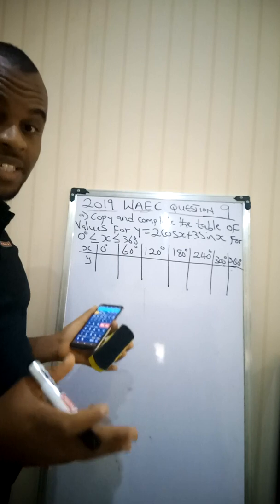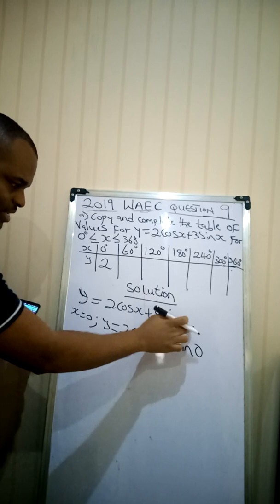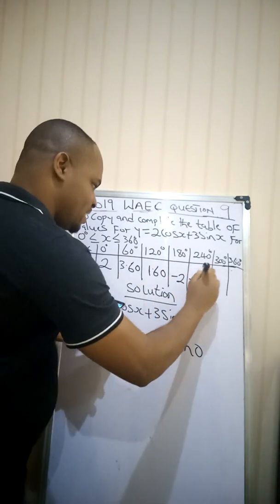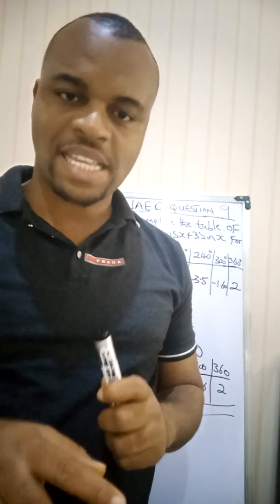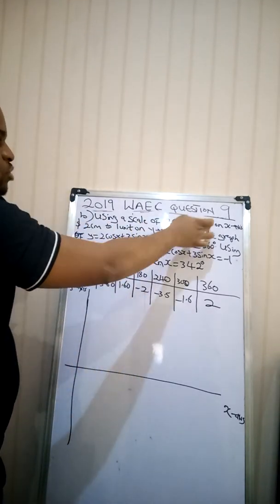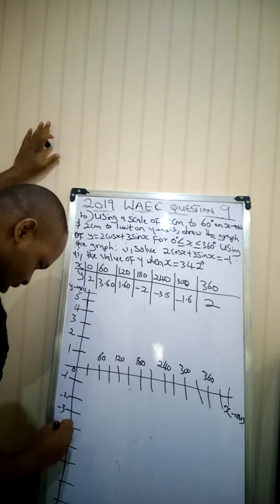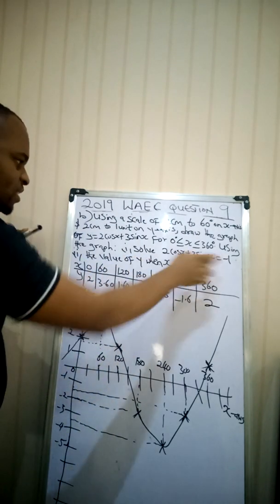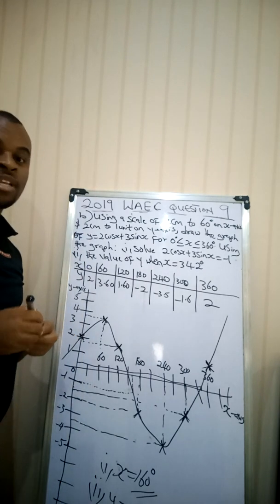2019 WAEC question 9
Solution to 2019 WAEC Mathematics Examination question 9